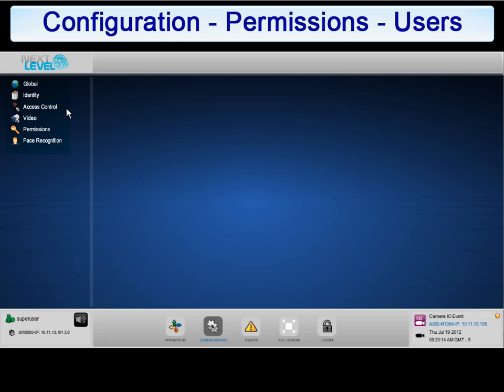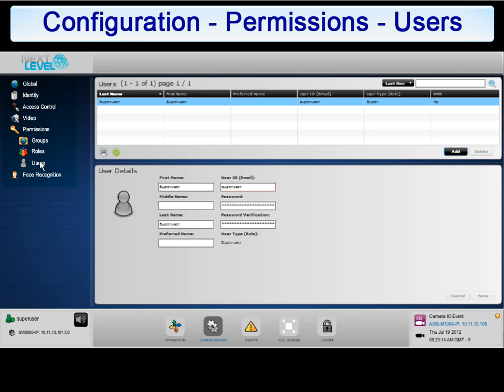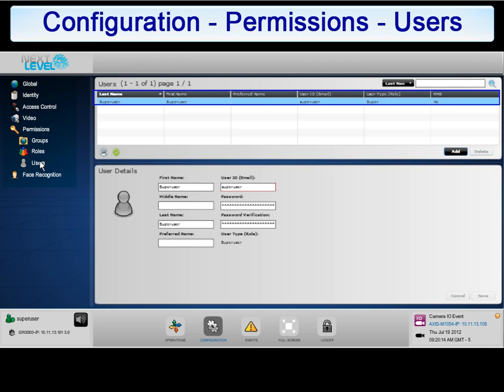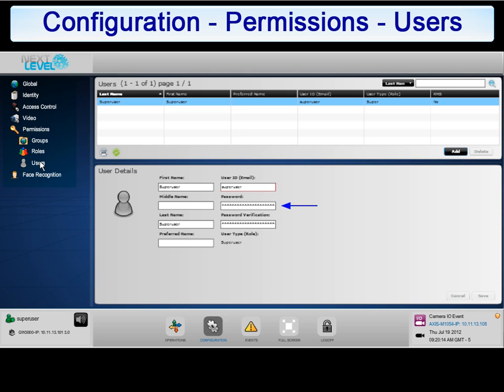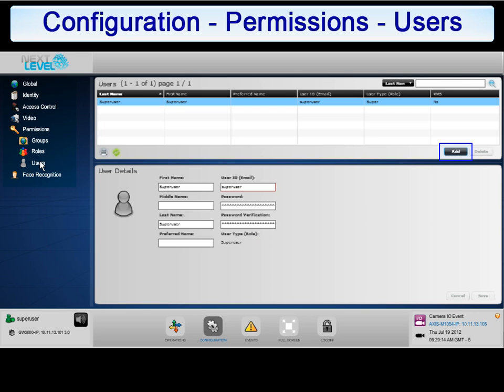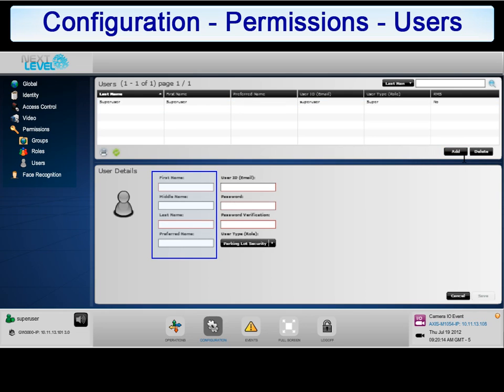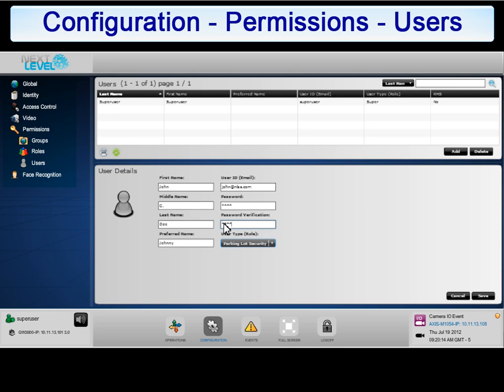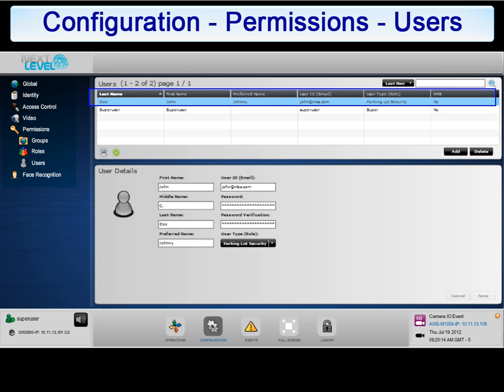NLSS 3.2: Permissions Configuration - Users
After roles are configured, they can be applied to users to set their permissions in the NLSS Security Suite web interface.